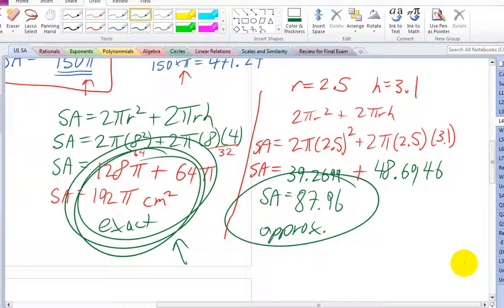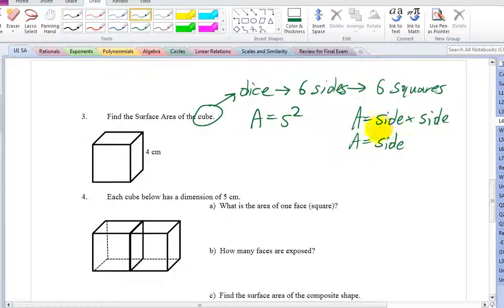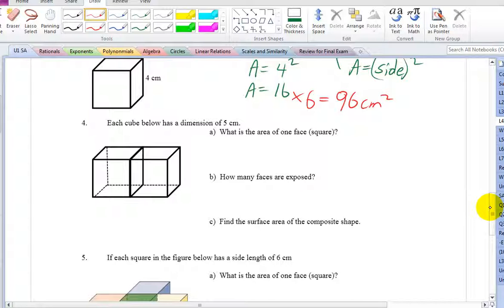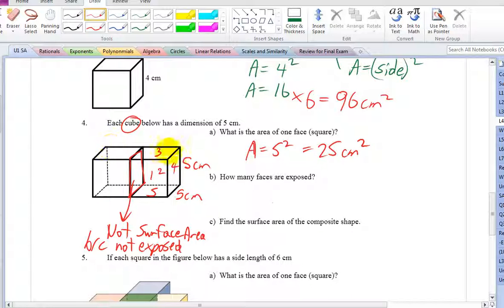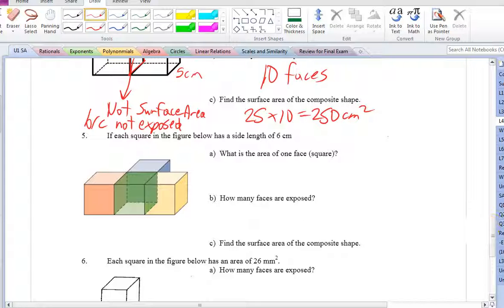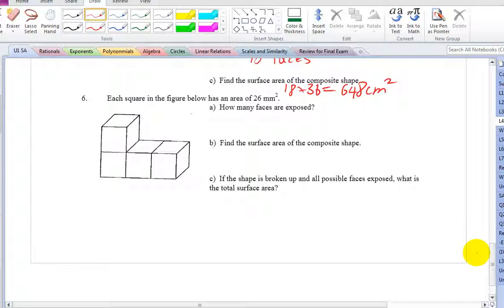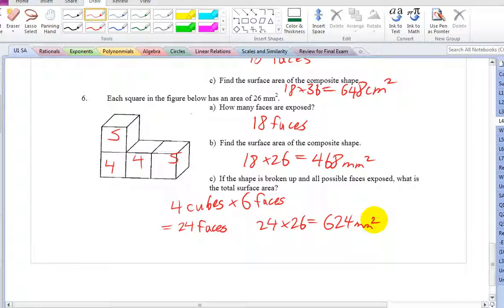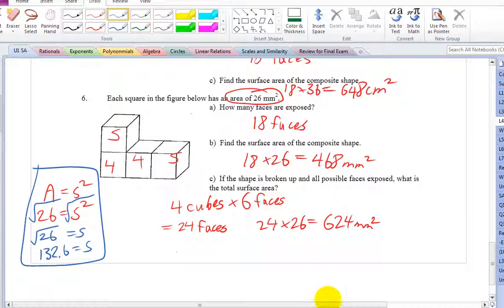L4 SA of Cylinders and composite cubes